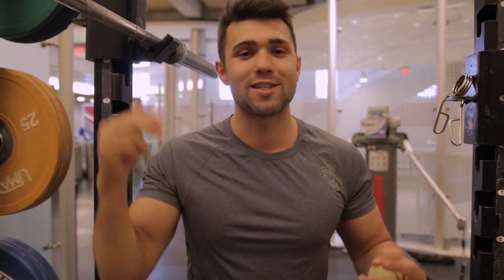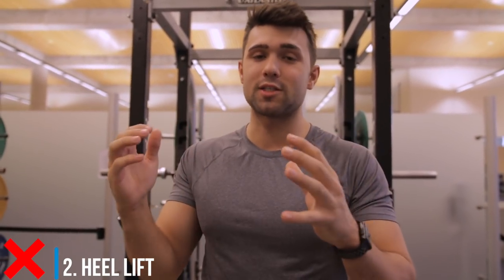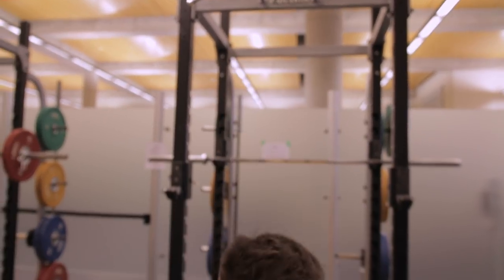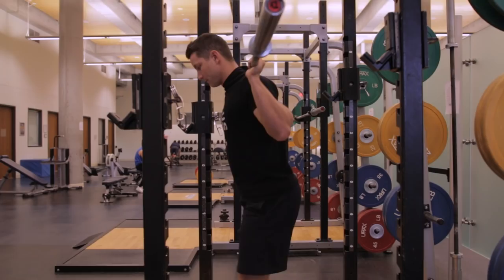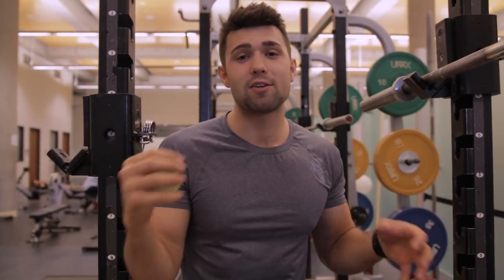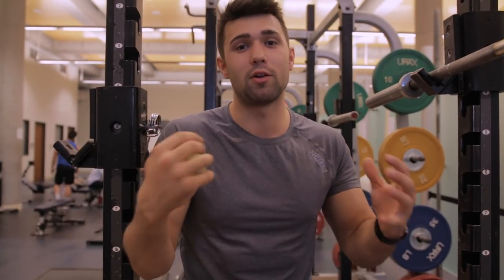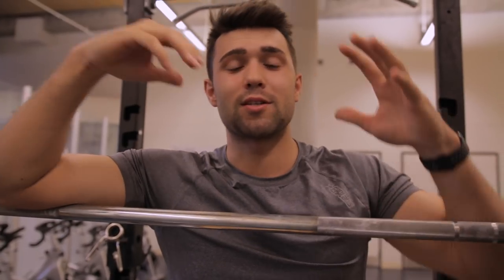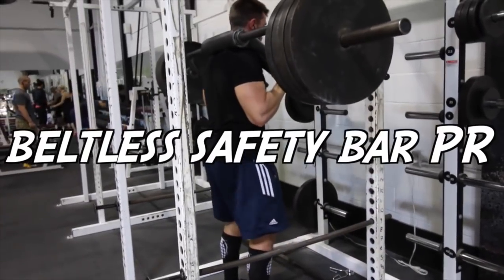How to PROPERLY Barbell Squat Like A Pro | 3 Squat Variations for Muscle Gain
Far too many people struggle with the squat in the gym. Even when they think they have the form down, there's always something else that comes up that can be fixed. This video goes over some of the most common squatting mistakes, and we also share 3 squat variations to help with muscle gain and overall leg development.

Time Stamps-
Common Squat Mistakes:
1. (0:53)- Too much weight/poor range of motion
2. (2:04)- Heel lift
3. (4:35)- Not knowing proper depth
Proper form: (7:11)
Bonus tip: (9:04) Keep it simple stupid
3 Variations:
1. (9:47)- Pause squat
2. (10:07)- Hack squat
3. (10:33)- Safety bar squat